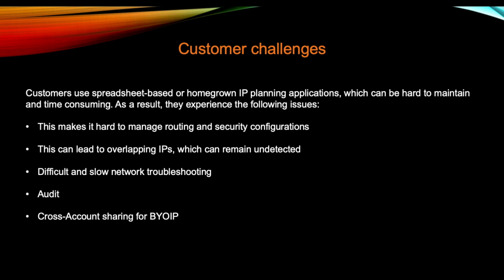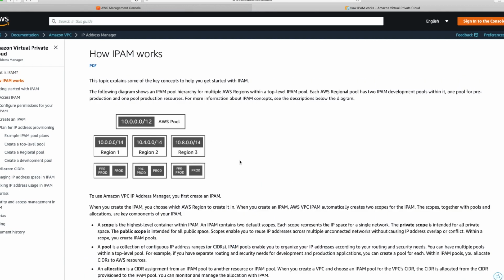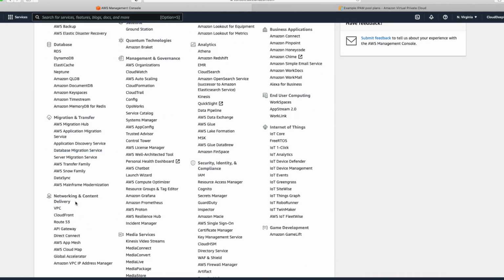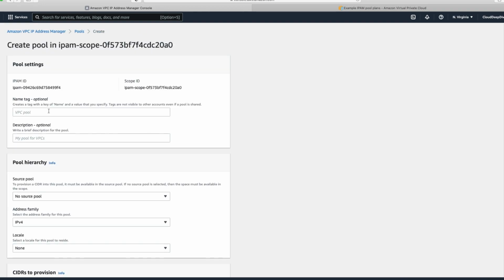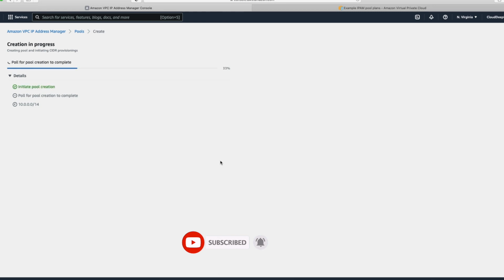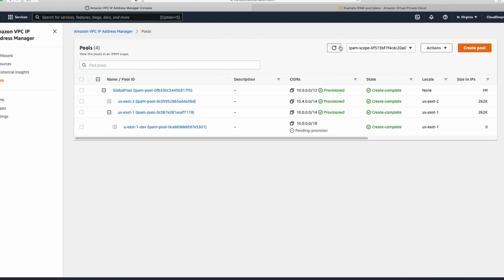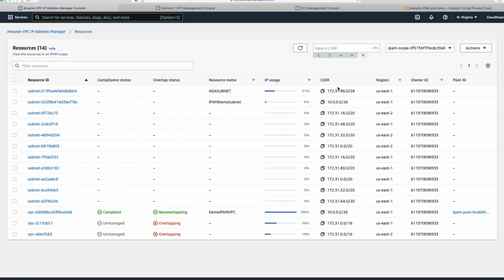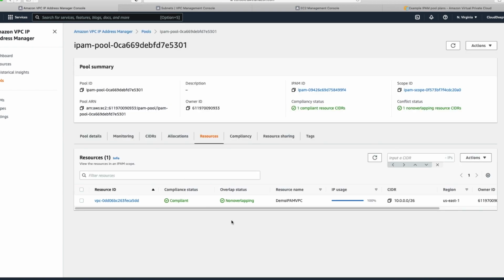Amazon VPC IP Address Manager (IPAM) | Manage your IP addresses at scale on AWS